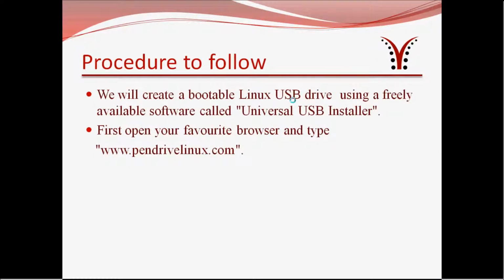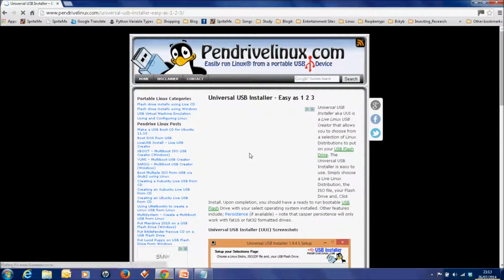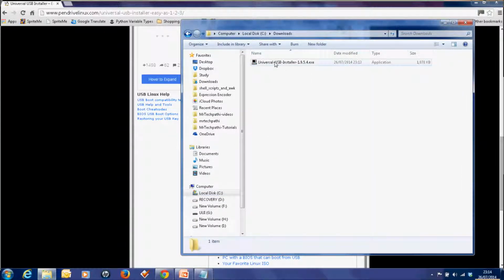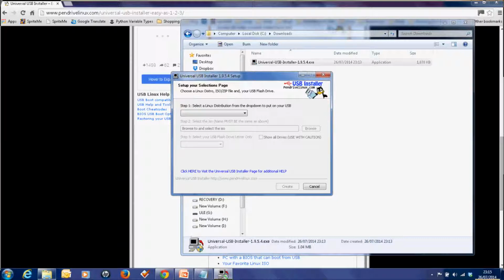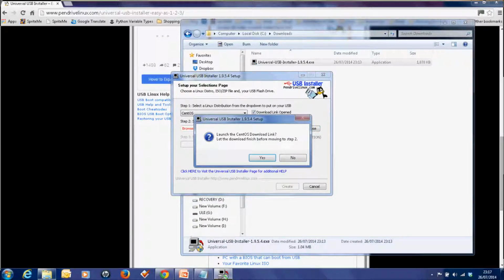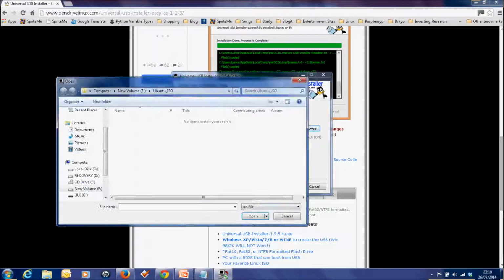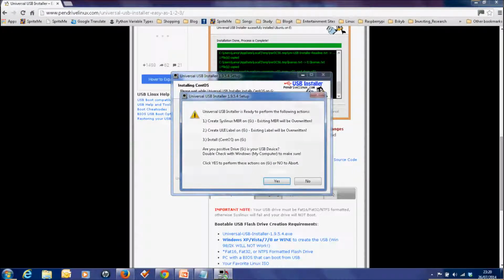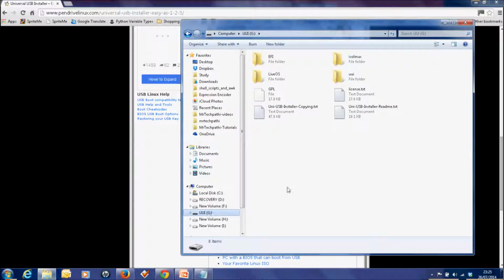Bootable Live Linux Universal USB Creator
This video is a simple 3 step tutorial to create your own bootable Linux USB. It uses a UUI (Univeral USB Installer) Software which is very light weight and has many Linux flavours to choose.

Create your bootable USB drive and enjoy !

Staty tuned !!!